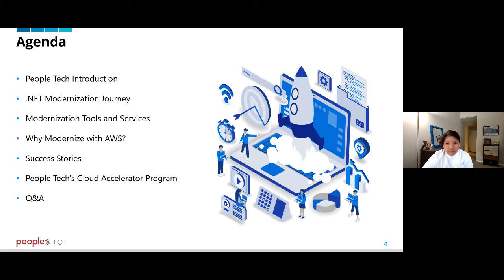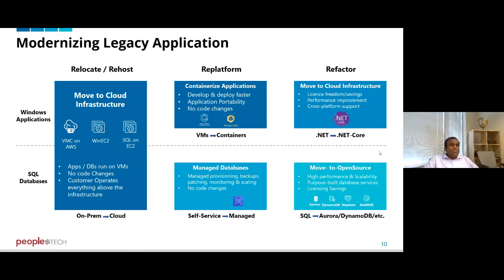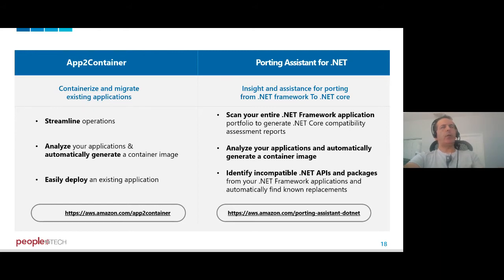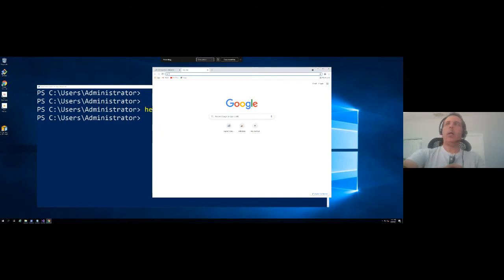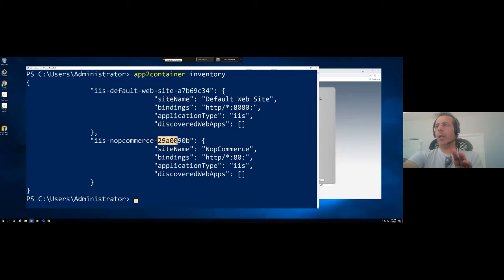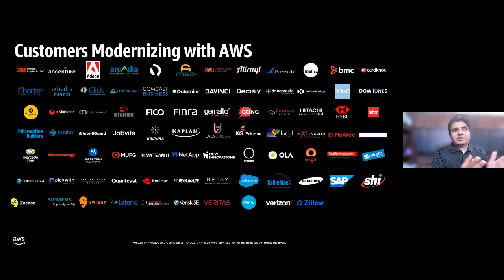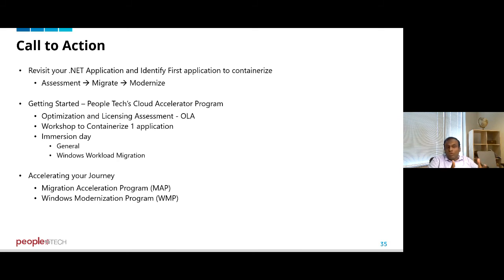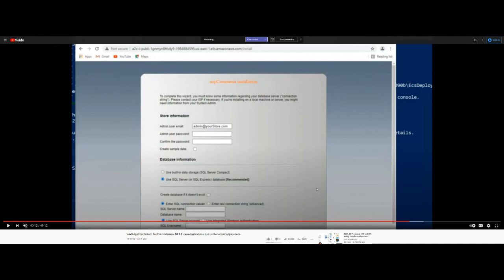Webinar: Modernizing .NET Workloads on AWS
Are you looking to modernize some or all of your legacy applications and
infrastructure on the cloud to gain the agility, scalability, and cost savings
of cloud-native technologies bring but have a few hesitations?

Join AWS & People Tech experts as they explore common challenges
when modernizing .net workloads to AWS and discuss what funding
opportunities will be available to accelerate your cloud journey.

Speakers:
Jegadesh Sankar, Director-IT, PeopleTech
Jegadesh has been instrumental in helping enterprise customers adopt the latest technologies to solve complex business challenges. He has extensive experience in the Enterprise Cloud, Modern Workplace, and Security spaces.

Abdel AbouFariss, AWS Certified Sr. Solutions Architect
With 20 years of unparalleled experience in the information technology field, Abdel has worked for Fortune 500 companies like IBM, Dean Witter, Johnson Controls, McDonald's Corp. Abdel also carries expertise in developing, preparing, and recommending budgets for data transformation and migration to the cloud and purchasing. Abdel is also a noted expert in the eCommerce web technology system and has played an instrumental role in various dynamic web-based systems.

Jignesh Suthar, Senior Solutions Architect, Microsoft Platform at Amazon Web Services (AWS)
Jignesh carries unparalleled expertise in IT consulting and has worked for Fortune 500 companies like American Express, IBM, and Experian. With over a couple of decades of experience in IT, Jignesh is an expert in Agile methodology, cloud technology like Azure, AWS, GCP, and enterprise architecture.